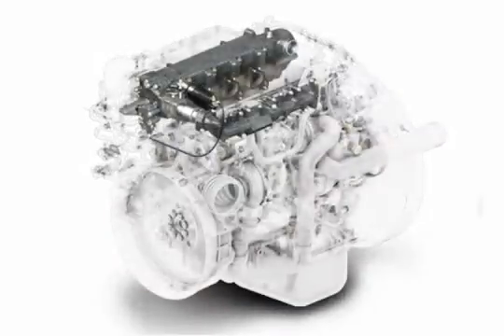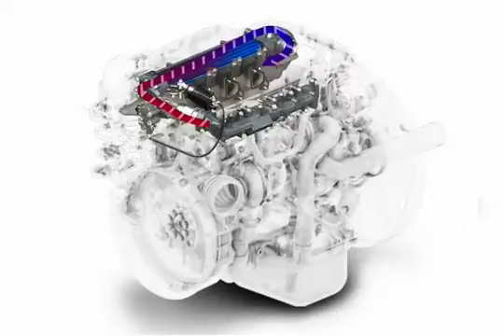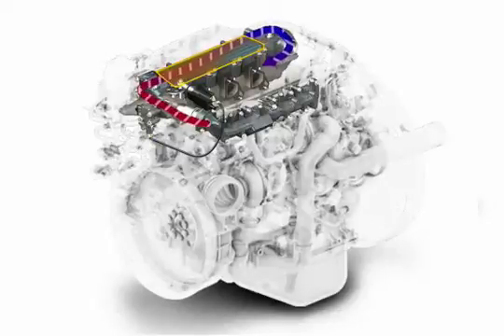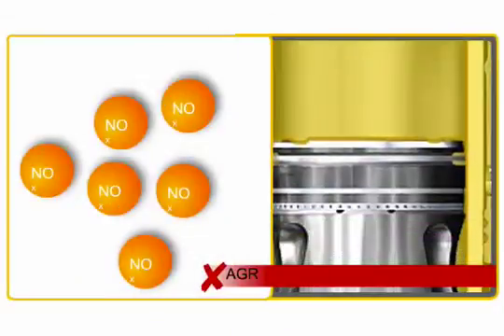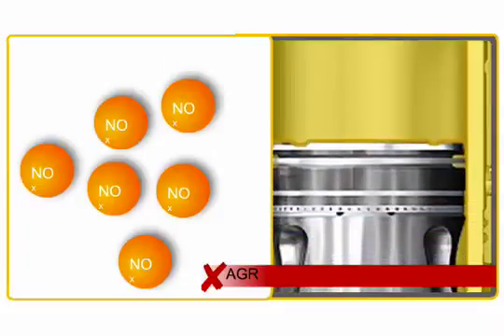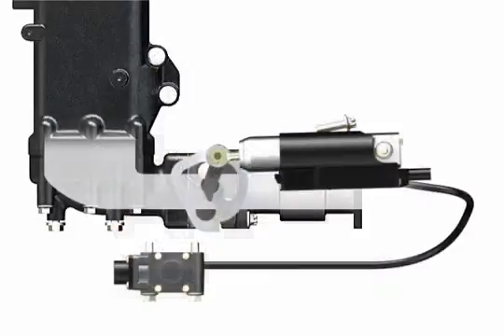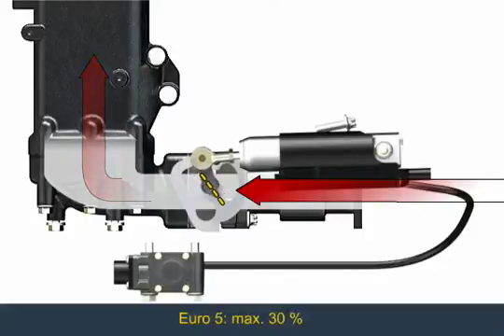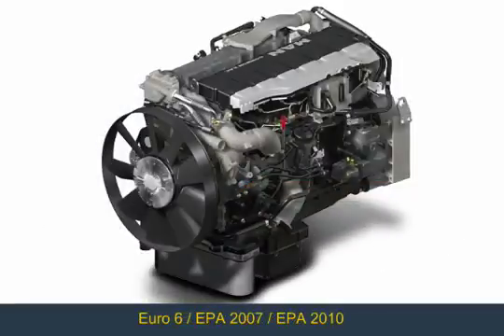MAN - EGR Technology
An overview of the EGR technology and it's influence on the production of low emission MAN engines in the future.